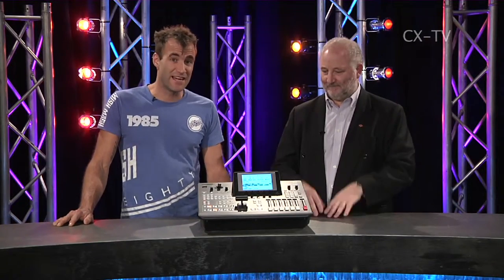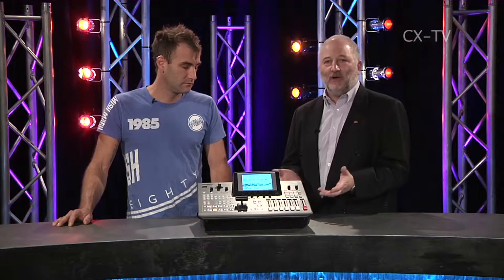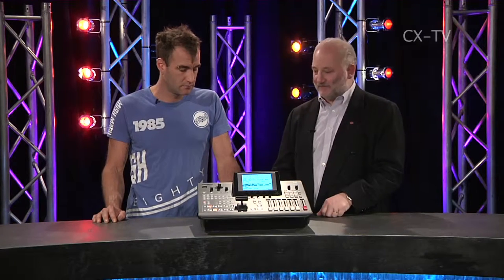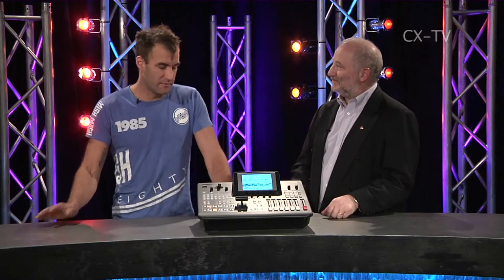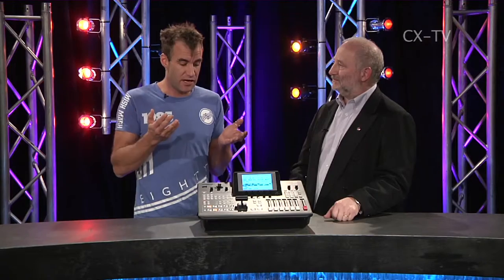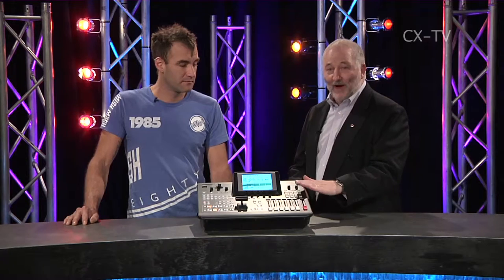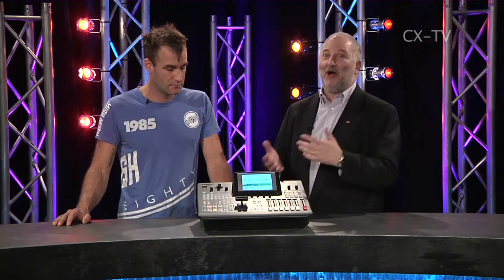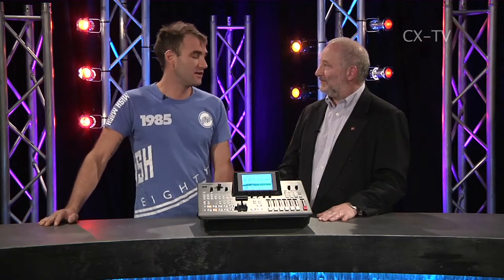GB70 Ep3 Panasonic HMX100E